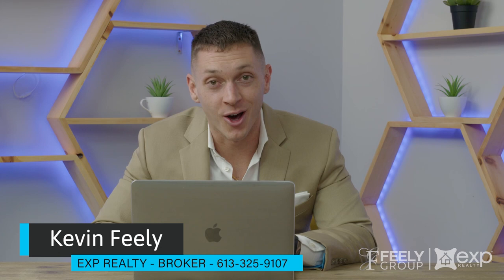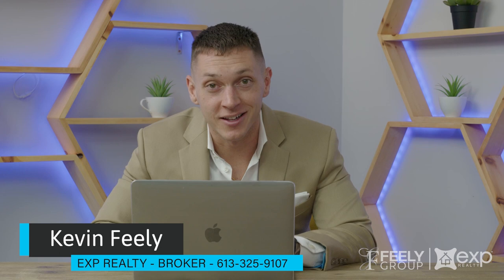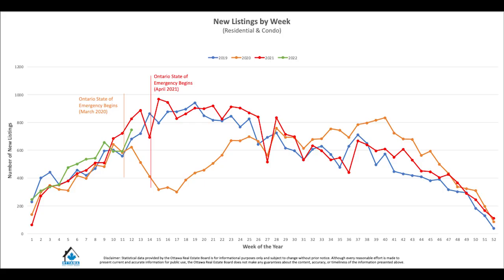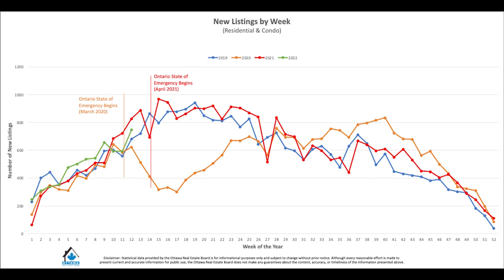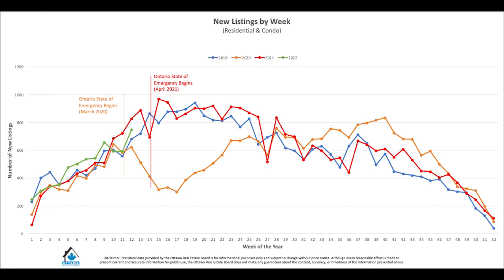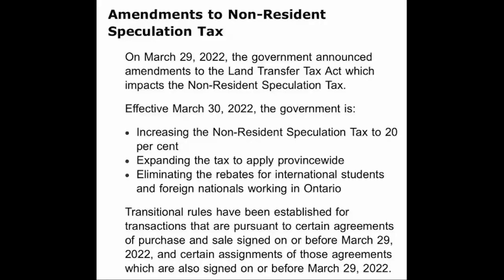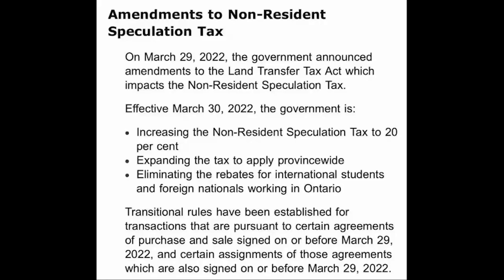5 ways to get your home ready to sell | Feely Real Estate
The spring market is about to get crazier than ever which means not only do YOU have to be ready but so does your home. We are seeing inventory slowly creeping up
and with more homes on the market, you need to do go the extra mile. Today I'll be sharing 5 tips to get your home ready to be sold!